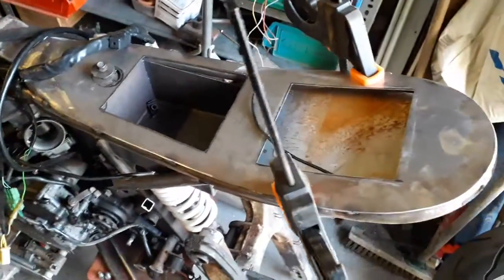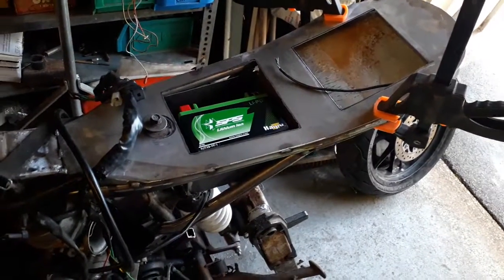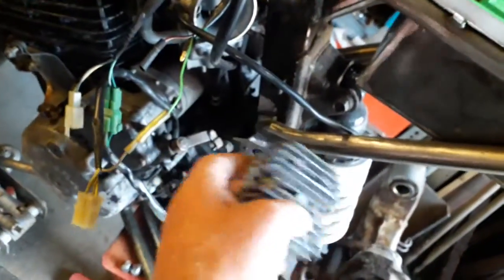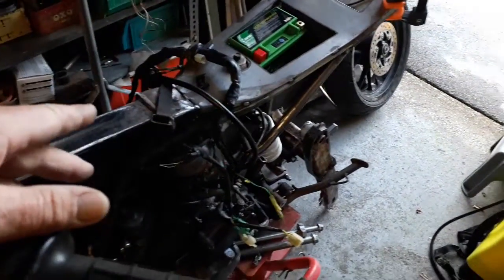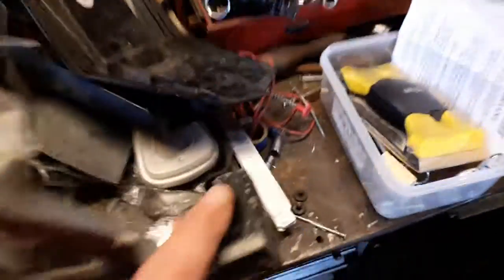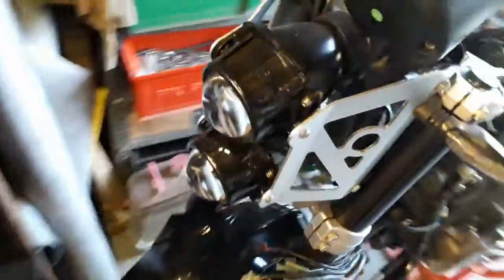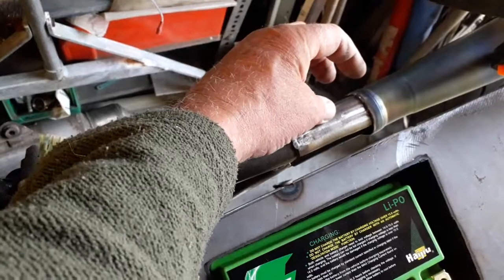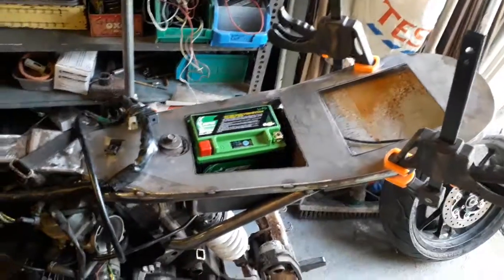Honda fx650 update